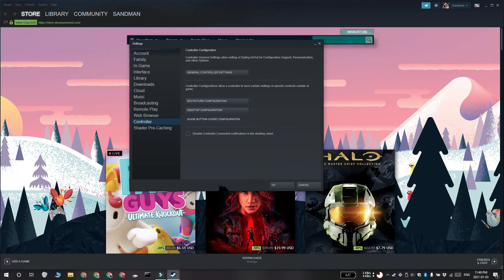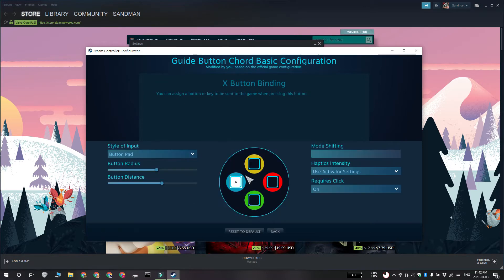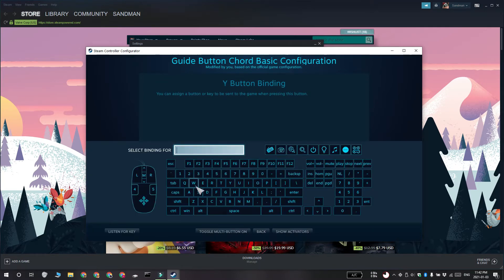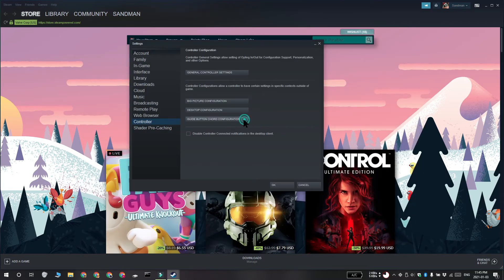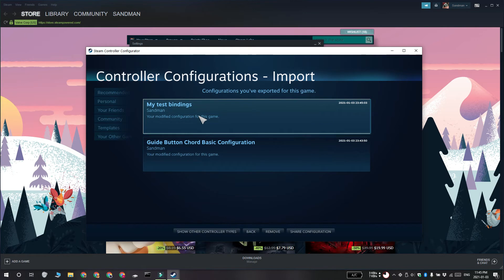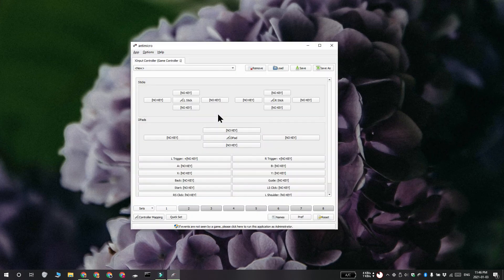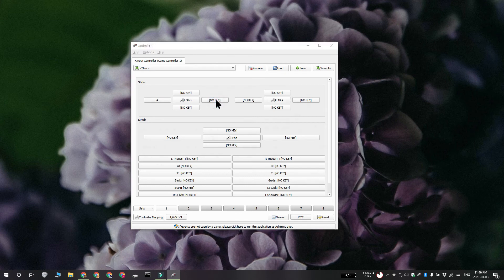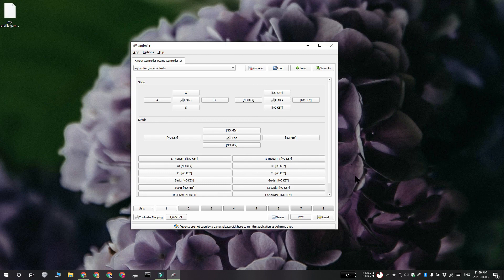How to map a controller to keyboard keys on Windows 10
Games that have support for controllers do not require any setup. You can connect a controller to your PC, and the game will detect it automatically. Most games played on Windows 10 are preconfigured to work with an Xbox controller. The controls will already be mapped and you can access the game’s settings to see which button or joystick does what.